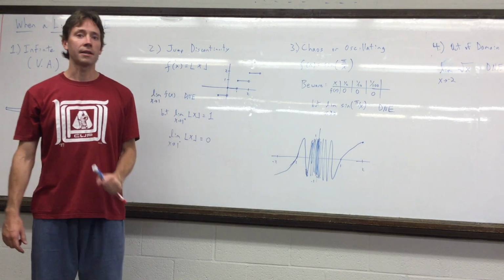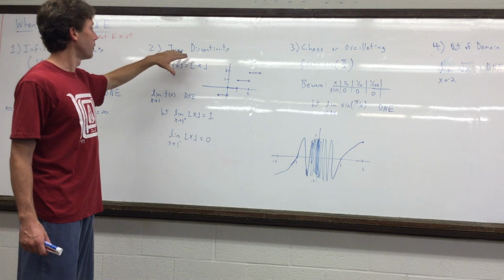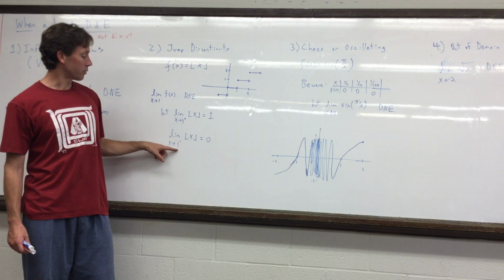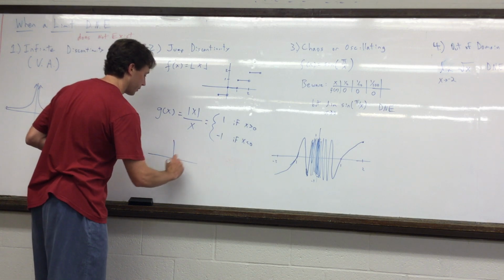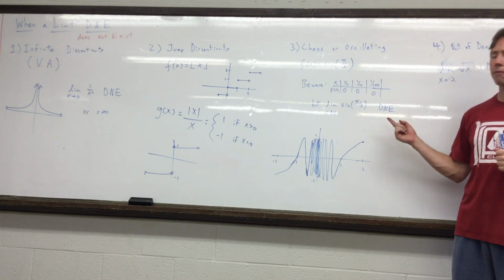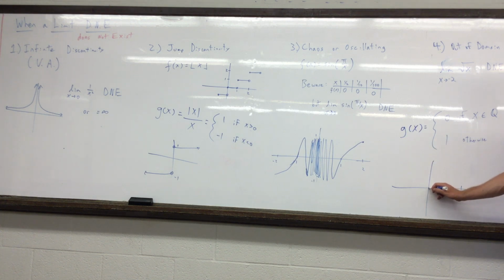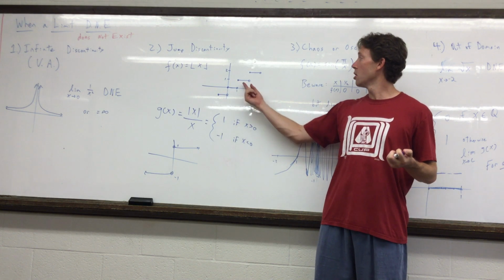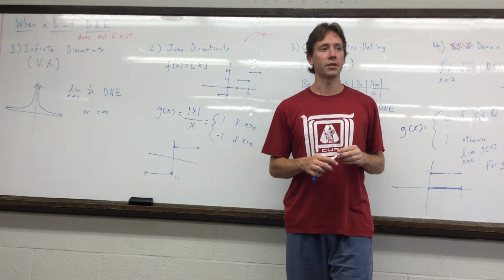Limits 2: When limits do not exist